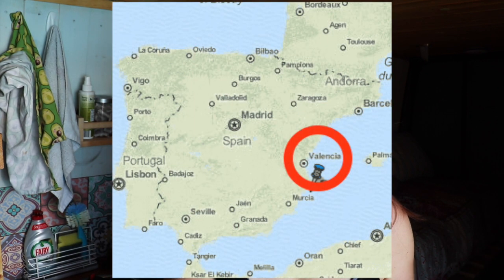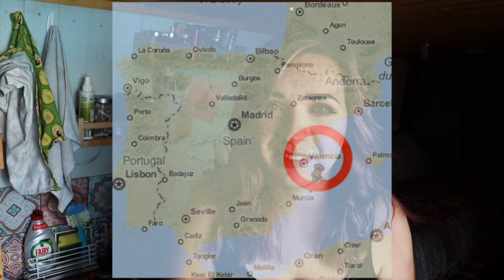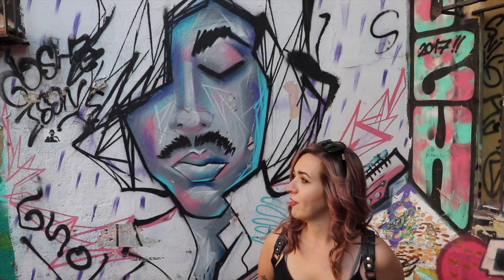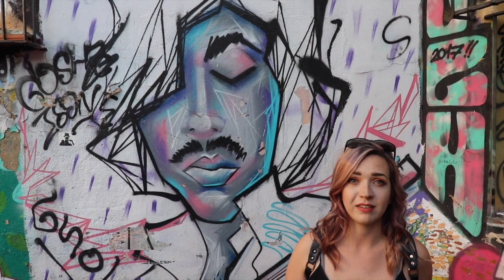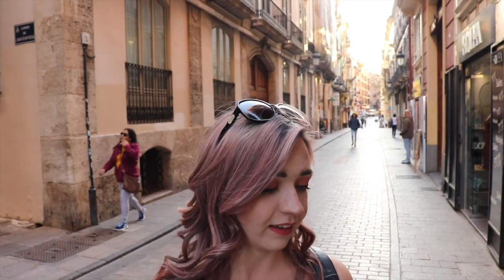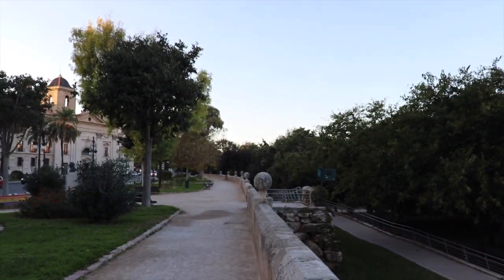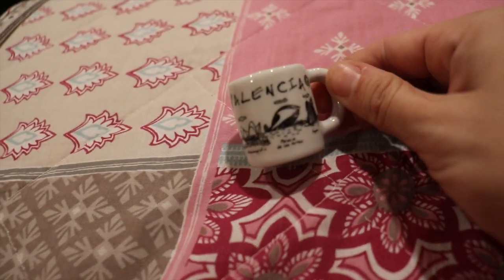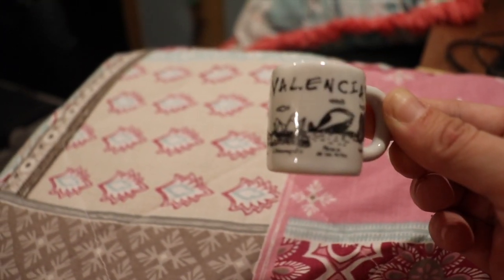VAN LIFE in VALENCIA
Hi Folks!
This week we drove the van down into Valencia, Spain and took a bit of a wild-camping break at a really nice campsite where we met a couple from England who had been living the Van Life since May and had the exact same Ford Transit as us but with a higher roof!
We did some exploring in Valencia where I couldn't take my eyes off the incredible graffiti and street-art, seen a tiny house for cats, tried Paella & Churros and got lost trying to make our way home!

📷 Equipment I use:
*Canon EOS 200D
*Rode VideoMic Go

💻 Editing:
I edit all my videos on iMovie on a MacBook Air
I store all of my footage and videos on an External Hard Drive
*This is the one I use

And I mean tiny... Amazon is a butt. This helps me keep the channel going and producing the toppest (it's a word now) quality of content. But these are legitimately the products I use which I also bought most of from Amazon! *

WHO EVEN IS SHE THOUGH!?
Hi, I'm Mel. I'm a Northern Irish eejit who spends a lot of time travelling around in a self-converted van (a 2003 Ford Transit to be exact). I'm also a musician, hence a wee song goes up here from time to time. I LOVE to be creative, am far too addicted to games (Holla if you sank too many hours into Stardew Valley too!), have the best Chihuahua in the world named Pebbles,  and I generally just like to have a bit of banter and a good time! Im not a butt and will likely respond!